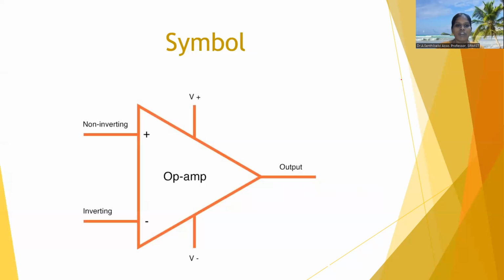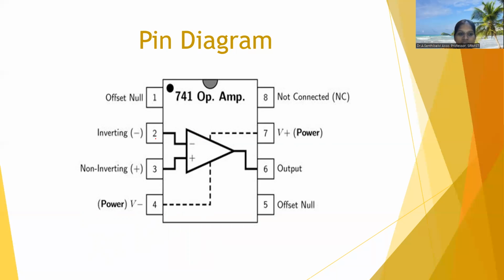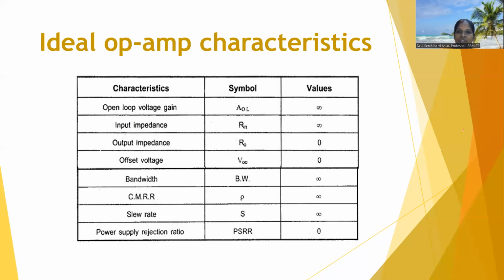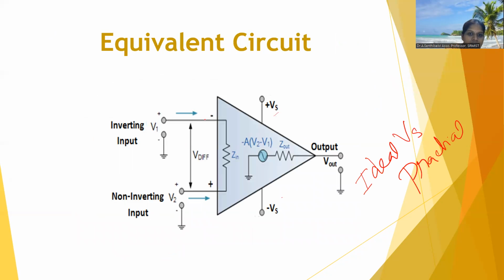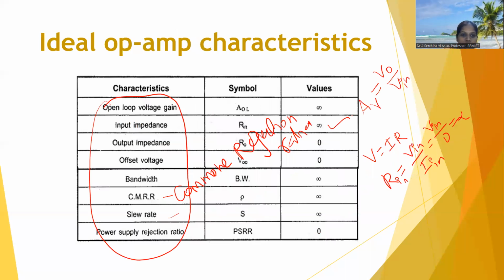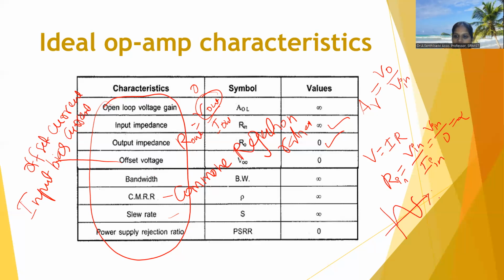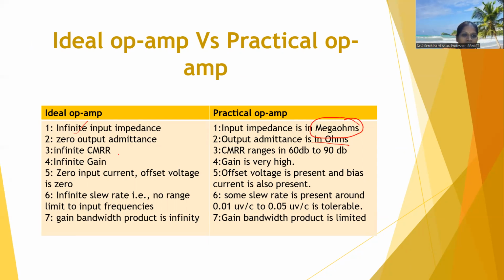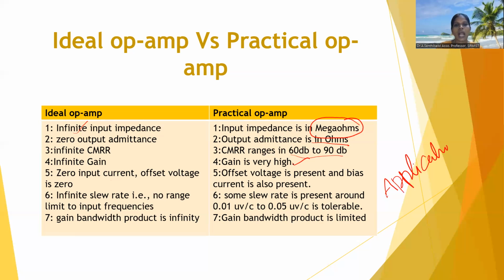18CSS201J IDEAL OP AMP vs PRACTICAL OP AMP